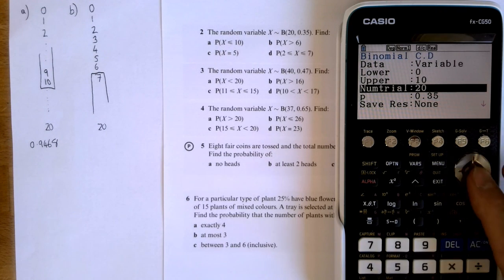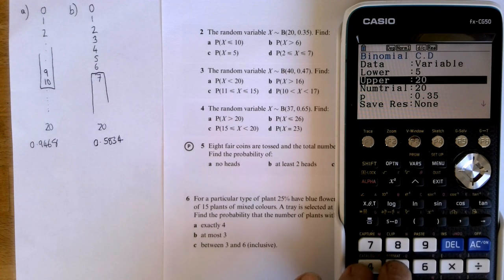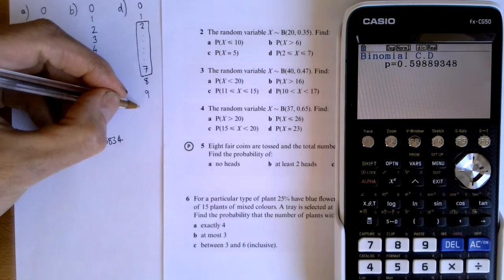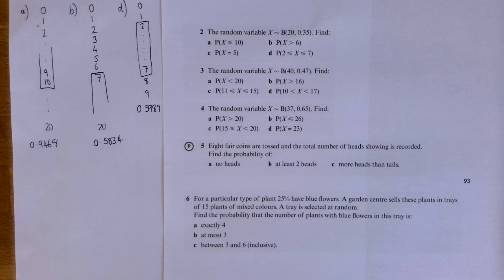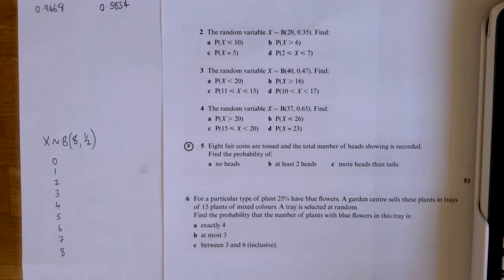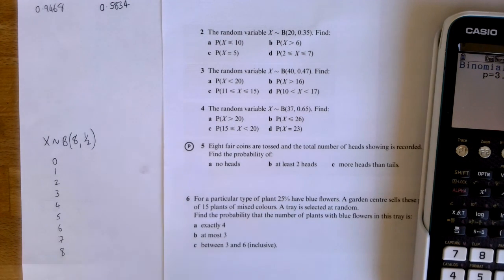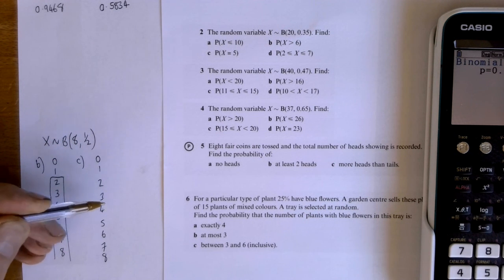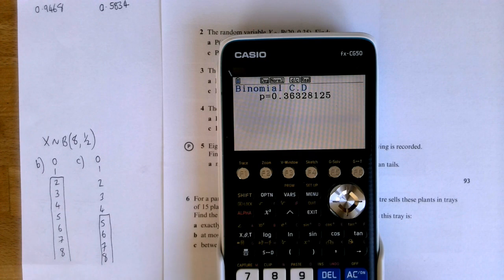Year 12 - Binomial Probability Distribution Part 2